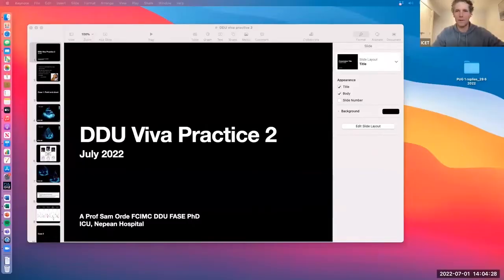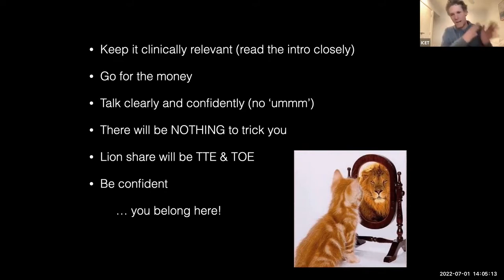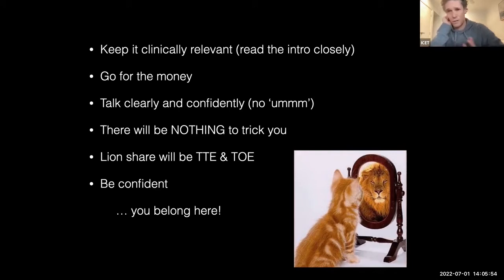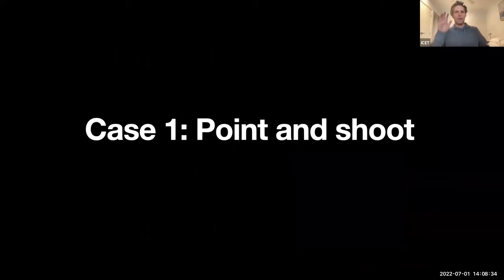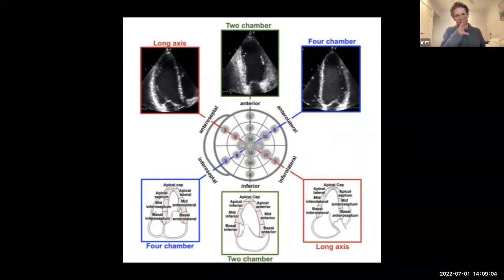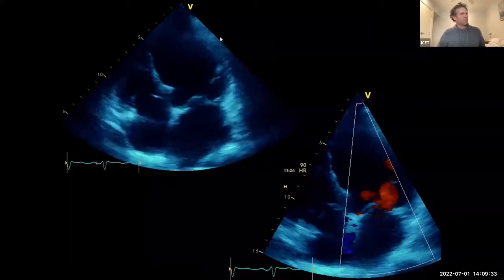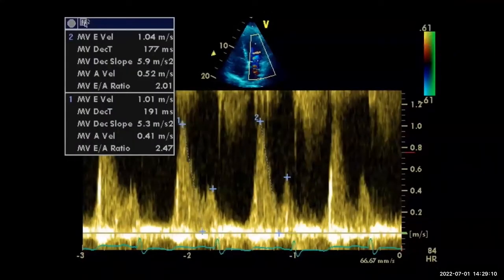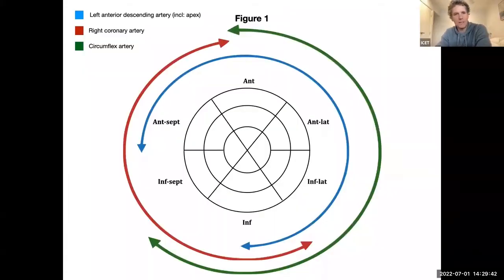DDU Vivas - Part 1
Presented by A/Prof Sam Orde, Director of Intensive Care, Nepean Hospital, Sydney.